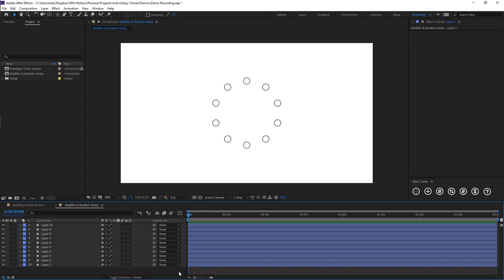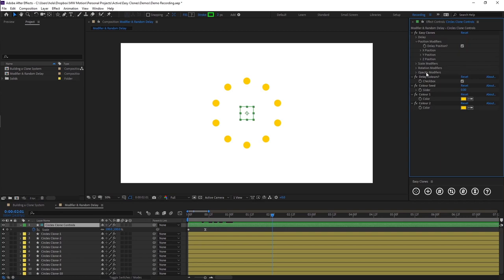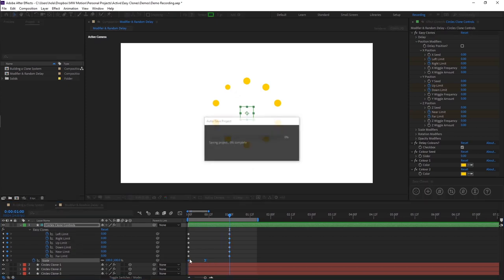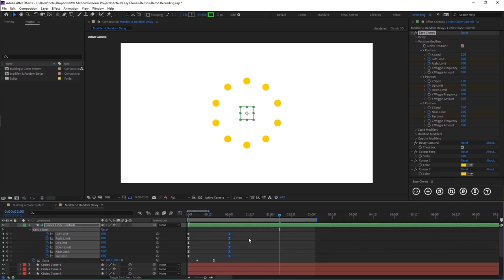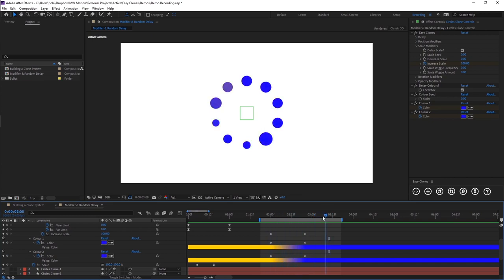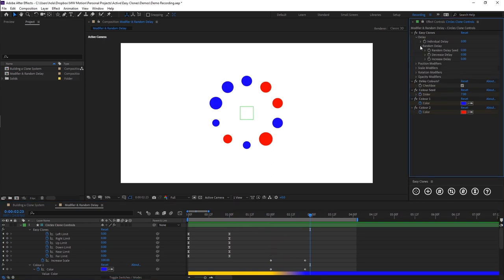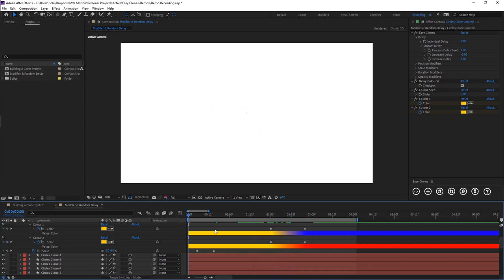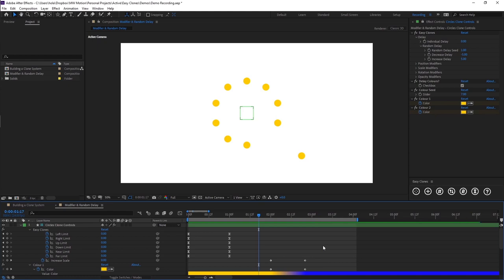Easy Clones Tutorial 03: Random & Modifier Delays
Easy Clones is a cloning system built for 2D artwork, including Bitmap Layers, Vector Layers, Shape Layers and Precomps.

In this tutorial you'll learn how to use the random and modifier delay controllers to build animations.